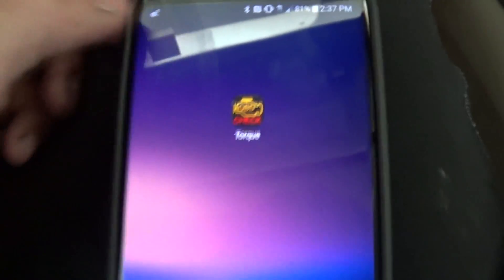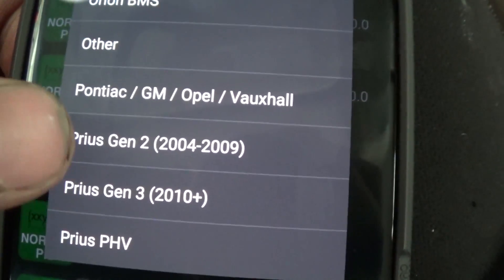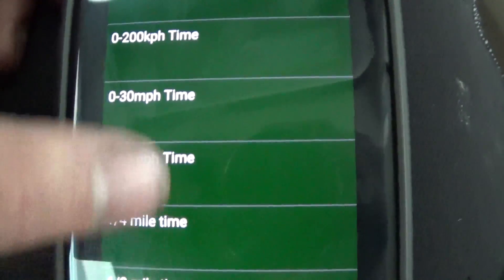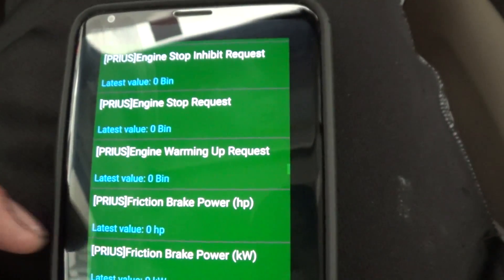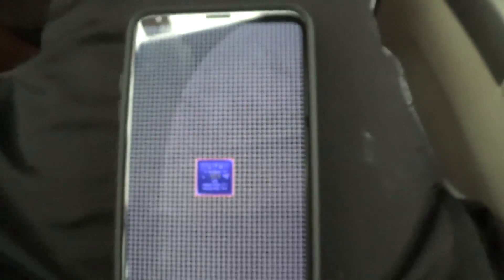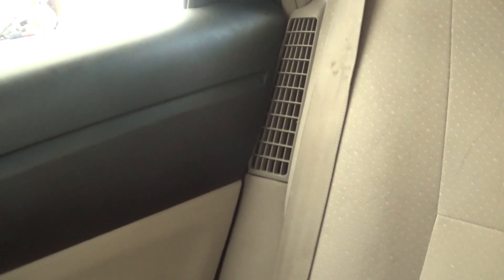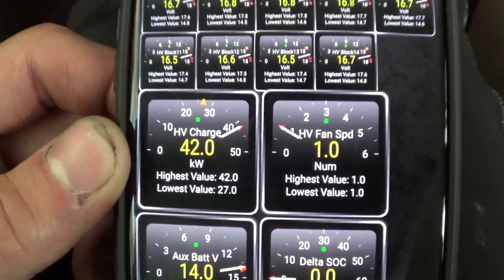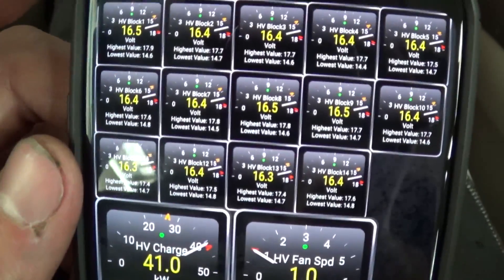How to load Prius specific PIDs in Torque Pro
I've had a few questions as to how I got my Prius specific displays in Torque Pro so I'v decided to make a quick video on the topic.